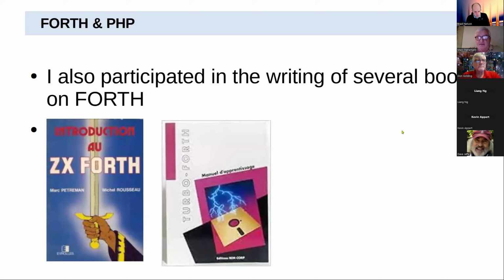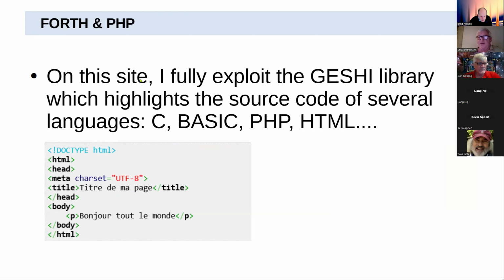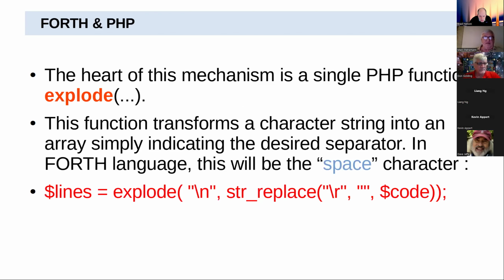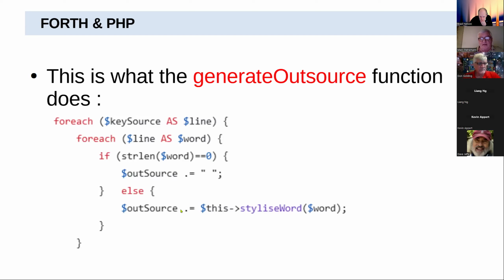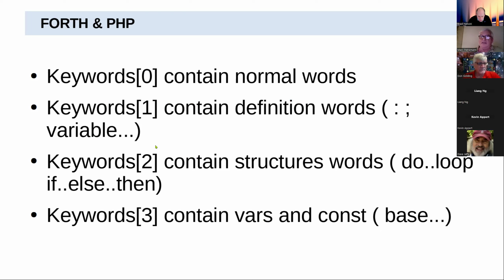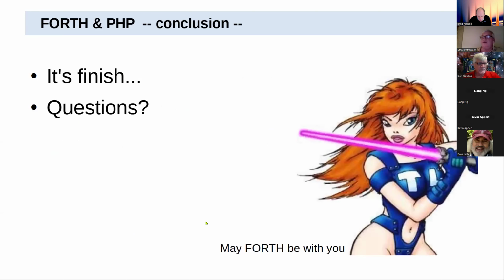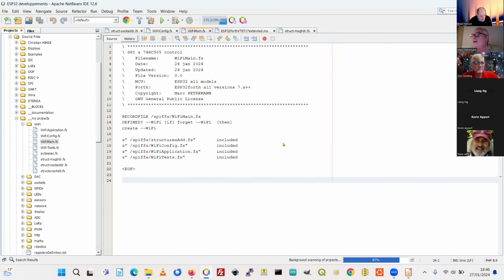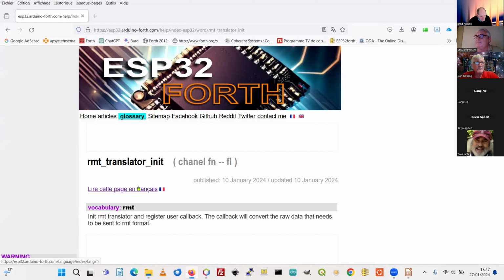Forth & PHP -- Marc Petremann -- 2024-01-27